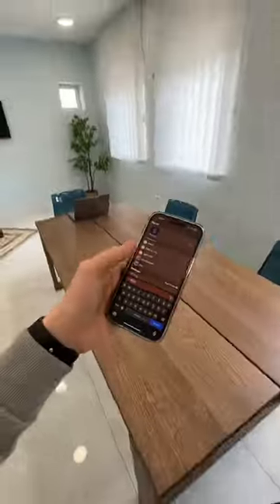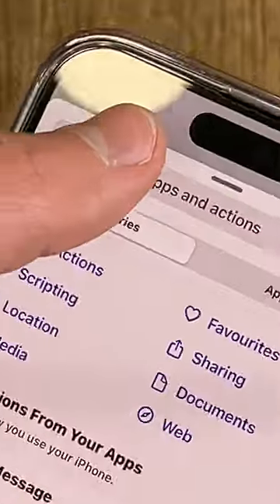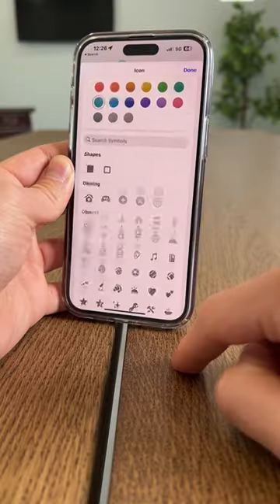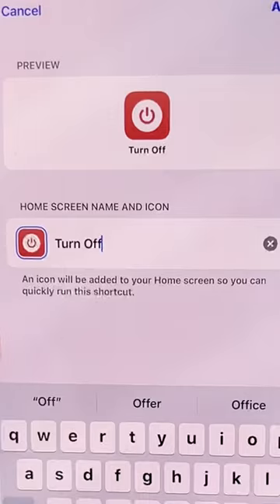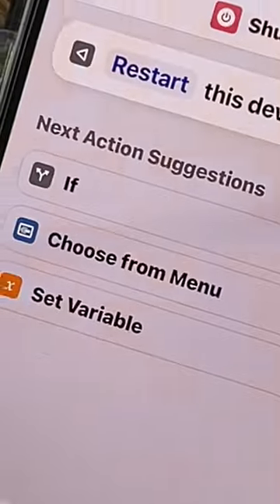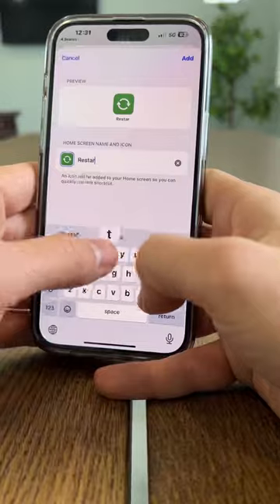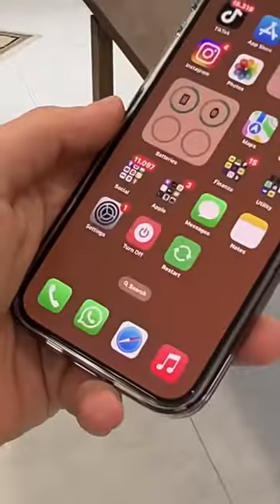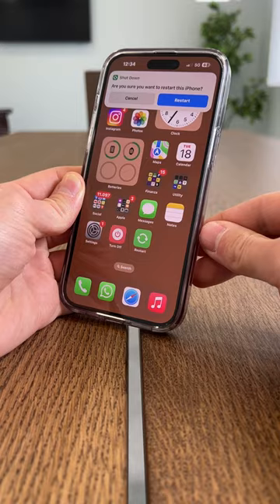IPHONE SECRETS USEFUL APPS!